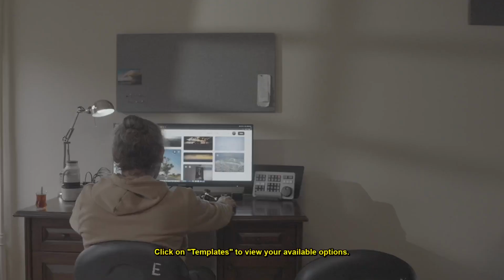How to restore Notion templates for project management - Step By Step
In this step-by-step tutorial, we’ll teach you how to restore Notion templates specifically designed for project management. Whether you’re a beginner or an experienced user, our comprehensive guide will help you streamline your workflow and maximize your productivity using Notion. Learn the best practices for managing your projects effectively and discover tips to customize your templates for your unique needs. Don’t miss out on transforming your project management experience with Notion!